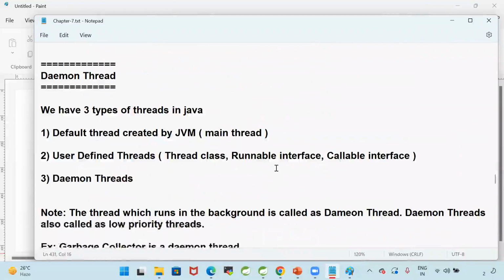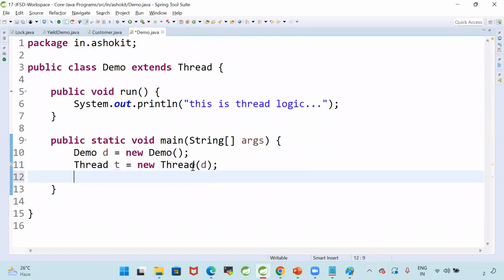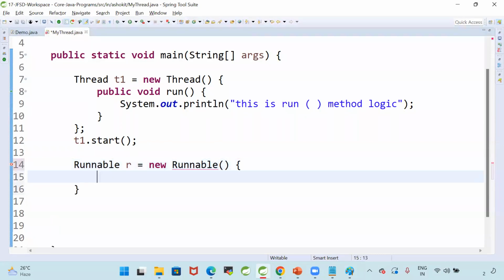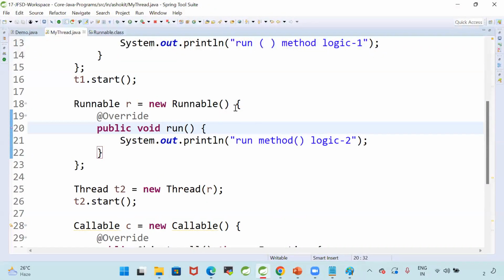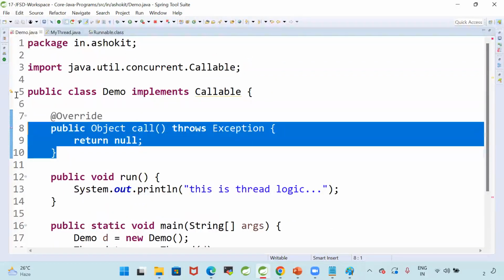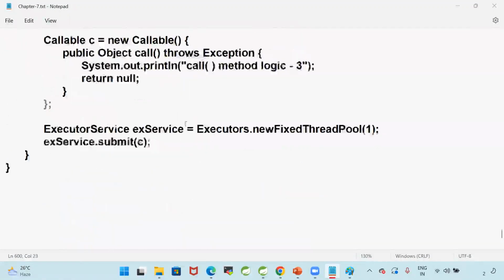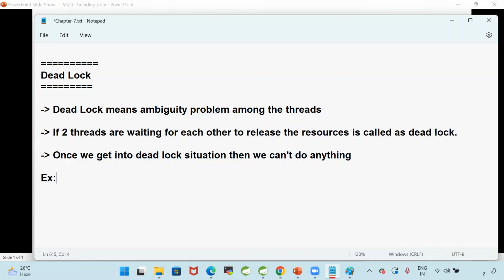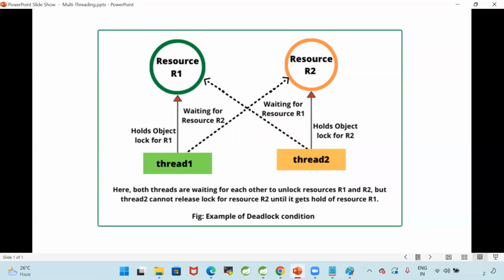Class_63 Core Java